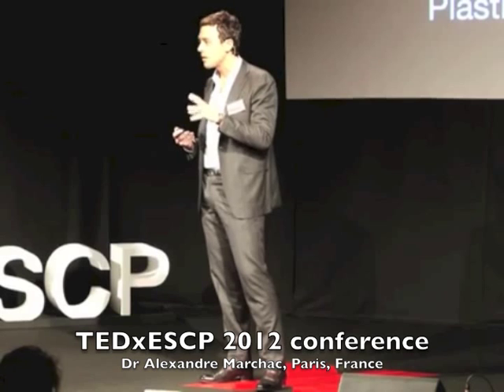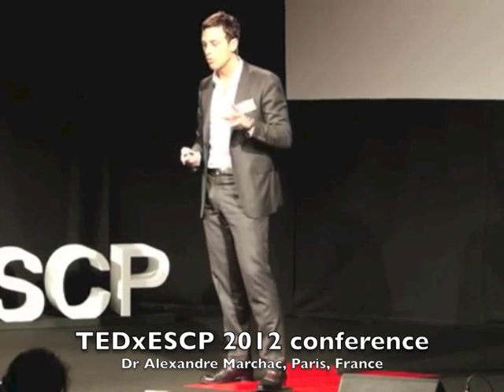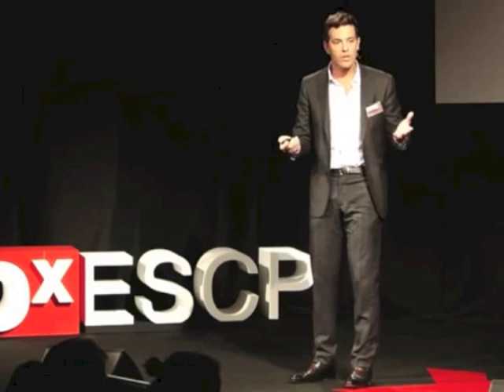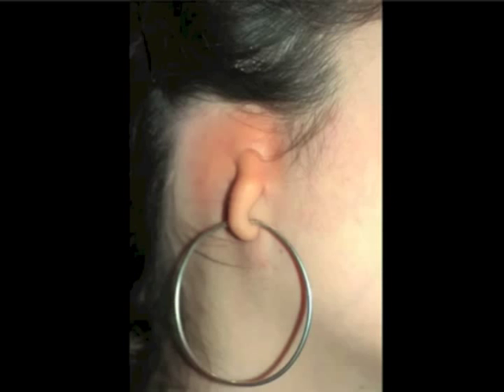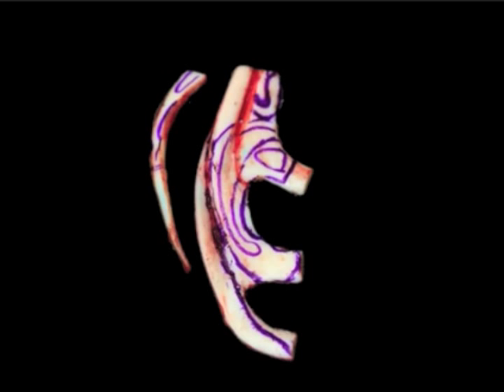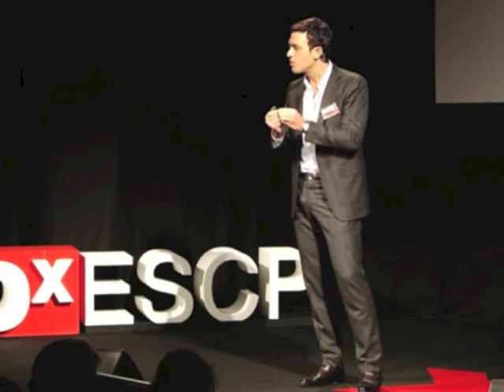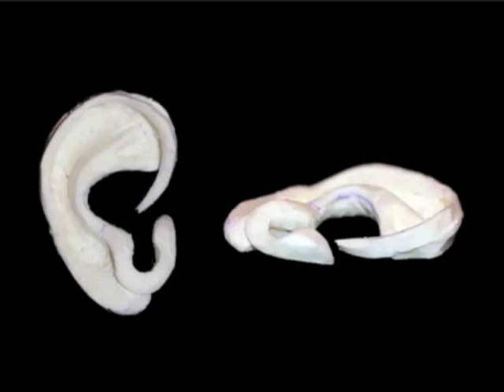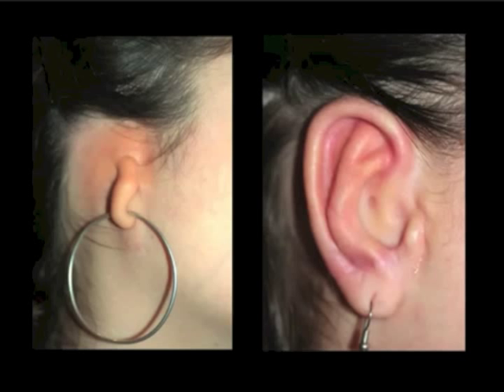Ear Reconstruction TEDxESCP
ear reconstruction with costal cartilage